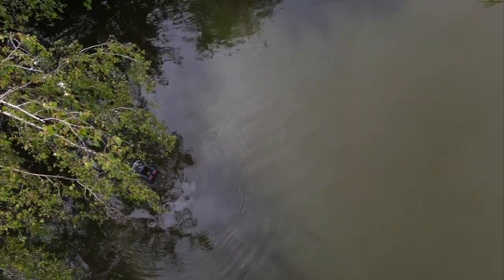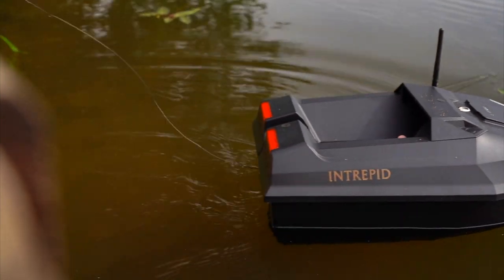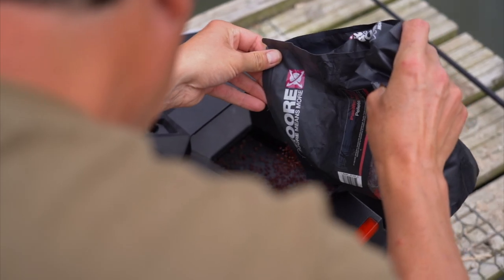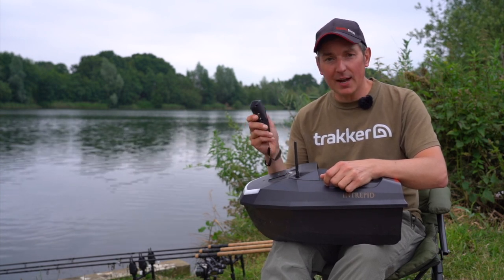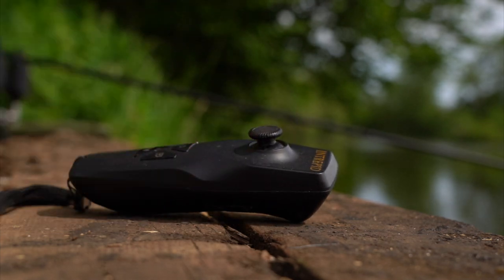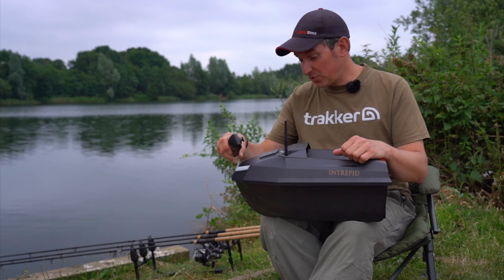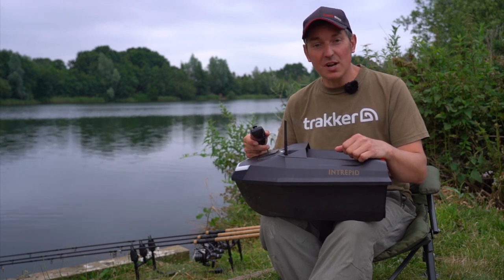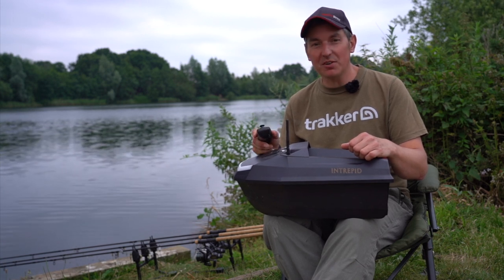Future Carping Intrepid Bait Boat – In Depth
Exclusive to Angling Direct! The new Future Carping Intrepid Bait Boat...

Exclusive to Angling Direct, this lightweight and compact bait boat is perfect for anglers who need a simple baiting solution, without needing to read the manual for hours!

Made from a very durable ABS plastic material on both the remote and Bait Boat, the Intrepid Bait Boat offers carp anglers next level bait distribution. In addition to a strong ABS plastic shell, the bait boat's wiring and internals are all made from quality materials. The Intrepid Bait Boat can hold up to 1.5kg of fishing bait of your choice, greater than other boats in its price point, to then send out to your favourite fishing spots!

Designed with a slit in the rear of the hopper, this boat offers easy loading meaning anglers don’t have to open and close the hopper doors to load your rig unlike with other bait boats. It also boasts an LED Strip front light and two LED strips for rear lights, giving you ample lighting for fishing in the dark. If that wasn't enough, there's cruise control function at the click of a button.

With features aplenty, the Intrepid Bait Boat offers anglers a variety of reasons to pick up one of these excellent boats, fill the hopper and get it out on the lake. Overall, the Intrepid Bait Boat is a no-nonsense mini bait boat that will take your rigs from A to B with no complications.